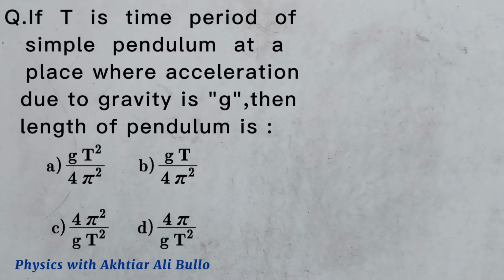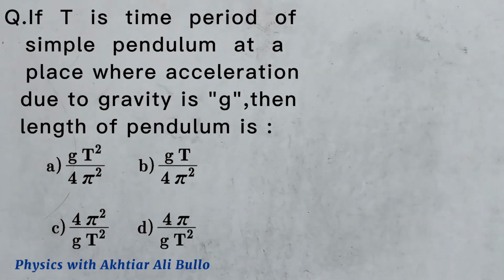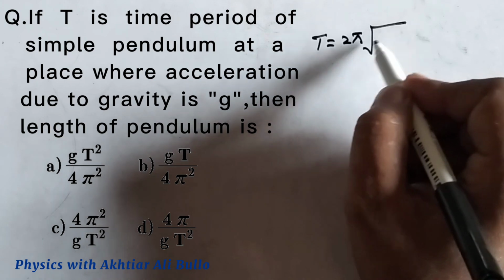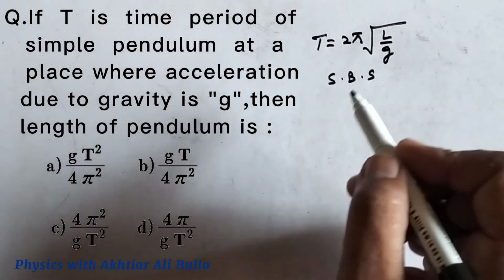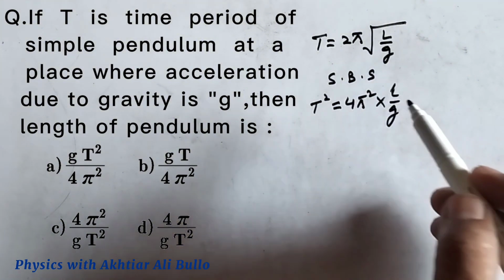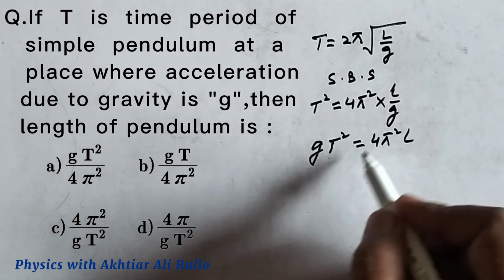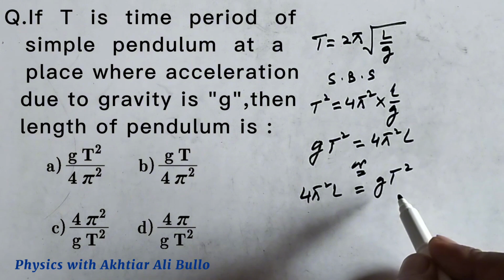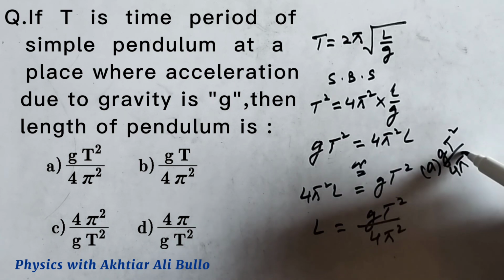If T is time period of simple pendulum at a place where acceleration due to gravity is g,then len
If T is time period of simple pendulum at a place  where acceleration due to gravity is g,then length of pendulum is
Physics class 11th mcqs
Mdcat physics mcqs